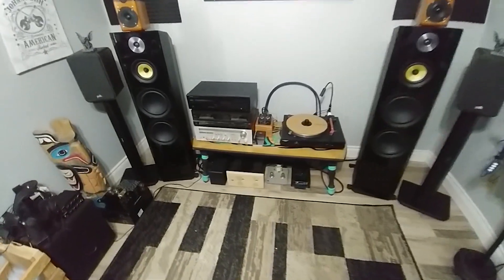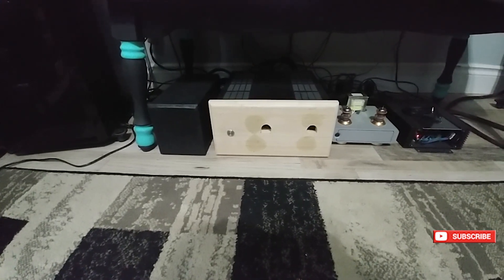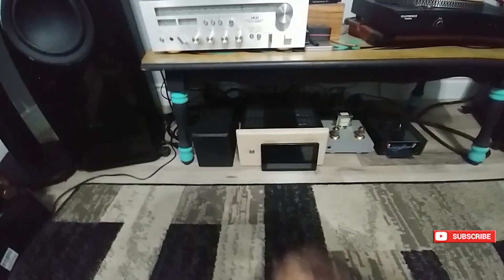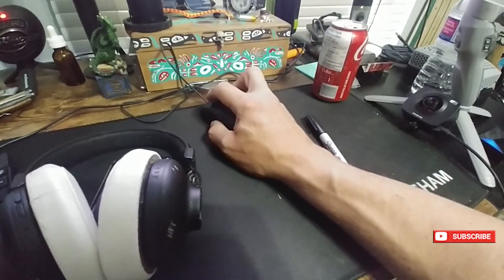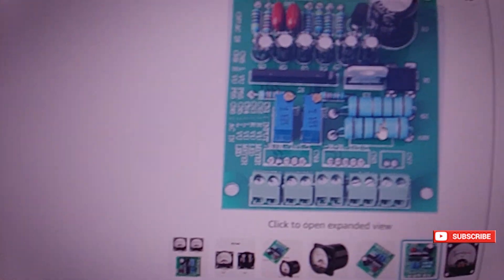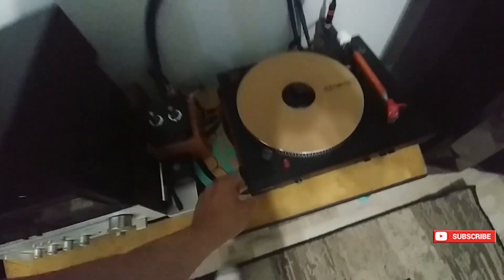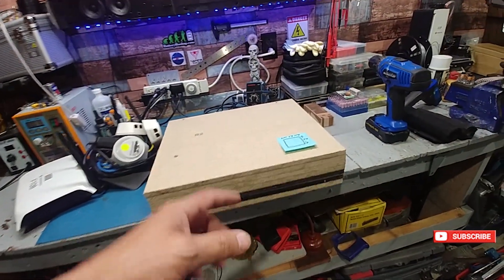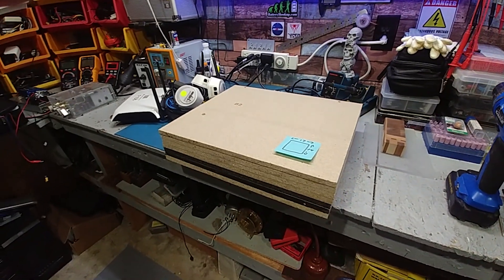diy audio vlog building a plinth. part 1